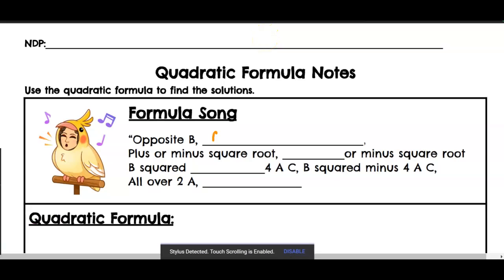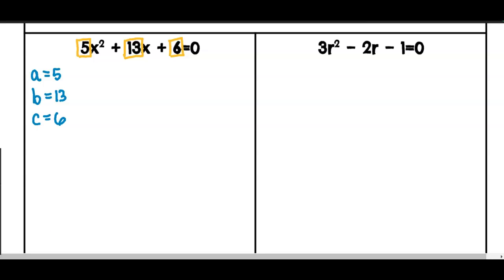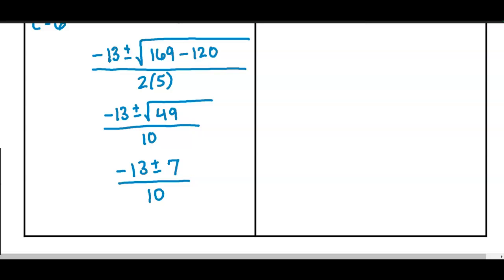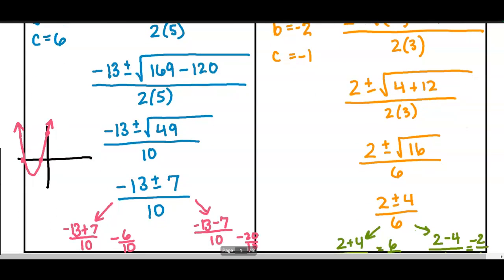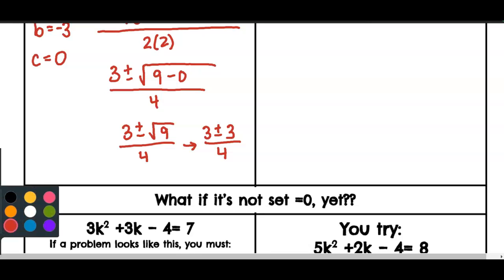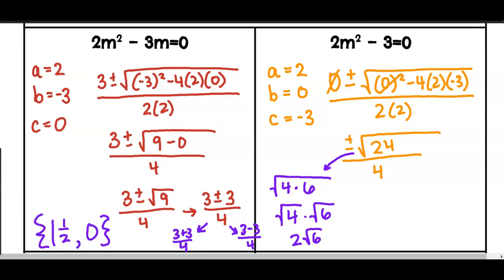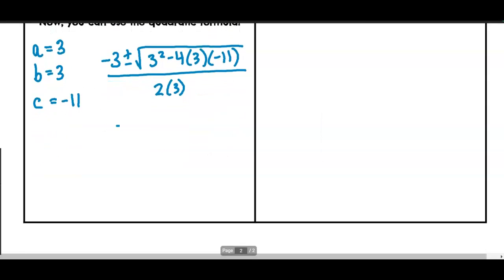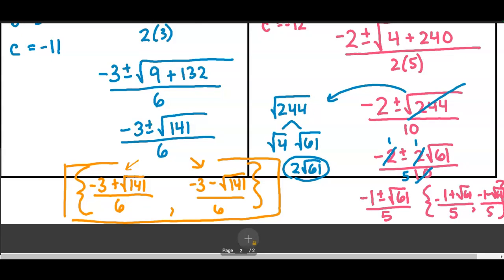Quadratic Formula Notes EdPuzzle